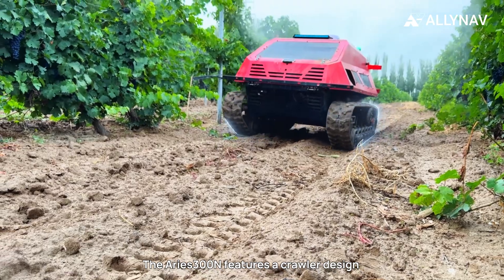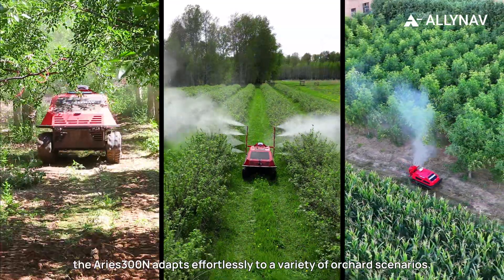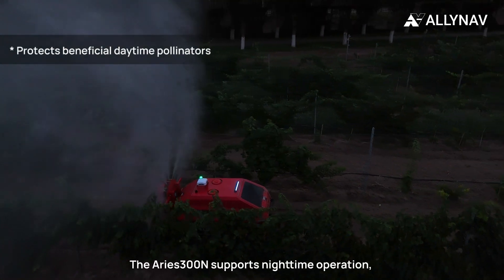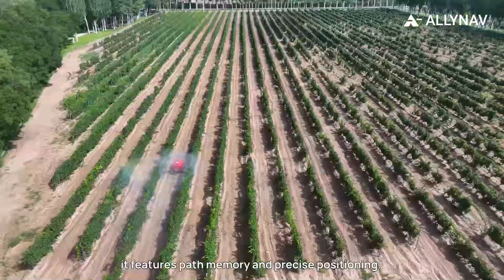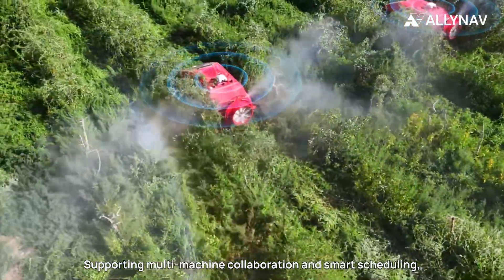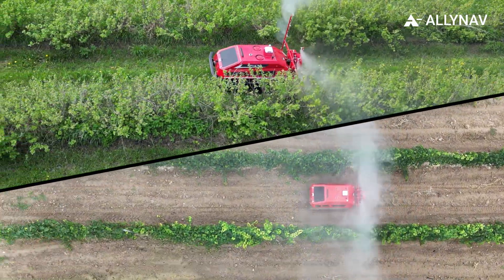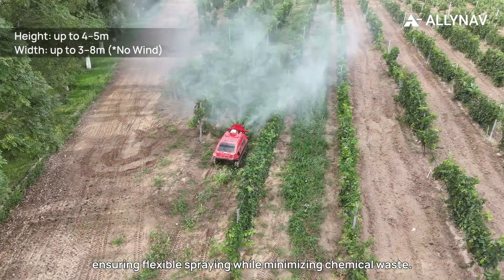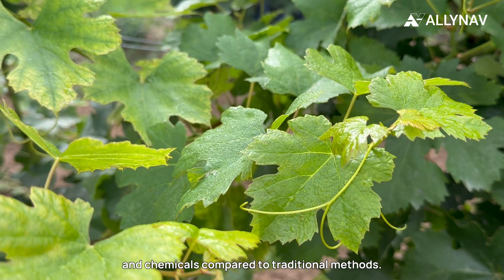Aries300N Orchard Spraying Robot Introduction Video - AllyNav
🍇🤖 Meet the Aries300N Orchard Spraying Robot — the next leap in agricultural robotics!

✨ Engineered with crawler traction for stable movement across uneven orchard terrains, the Aries300N takes intelligent spraying to the next level — smarter, safer, and more precise.

🔸 Multiple spraying modes to adapt to diverse orchard conditions
🔸 Ultra-fine droplet coverage for superior pest and disease control
🔸 Night-time operation support — reduces evaporation and boosts efficiency
🔸 Multi-machine collaboration & smart scheduling for maximum productivity

🌿 Aries300N — Precision in every drop.
💚 Smart orchard management starts with AllyNav!